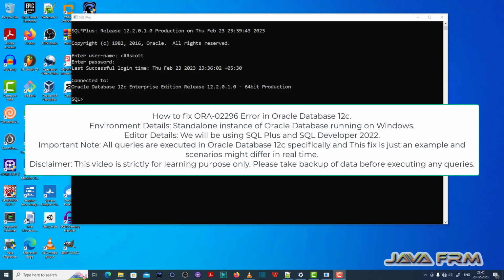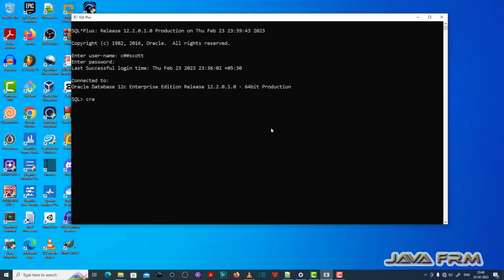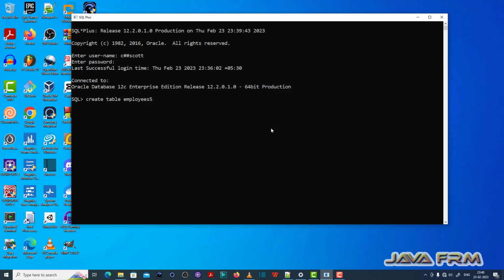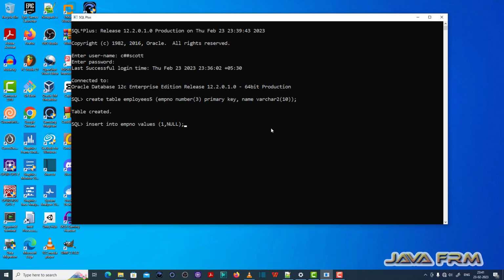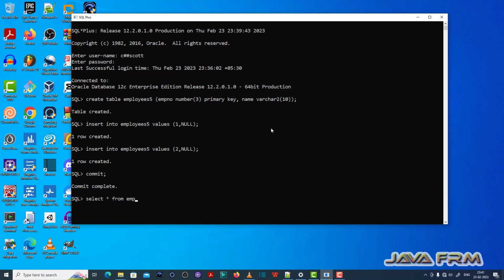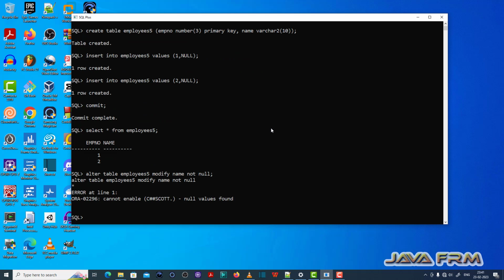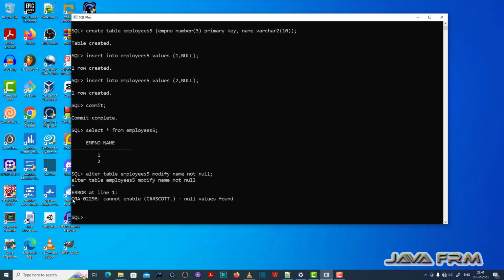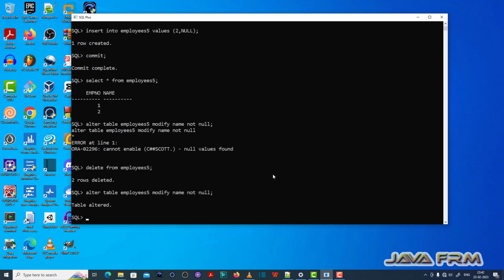ORA-02296: cannot enable (string.string) - null values found - Oracle Database 12c Error Messages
ORA-02296: cannot enable (string.string) - null values found.
Cause: an alter table enable constraint failed because the table contains values that do not satisfy the constraint.
Action: Obvious